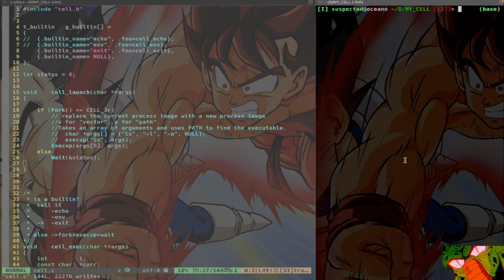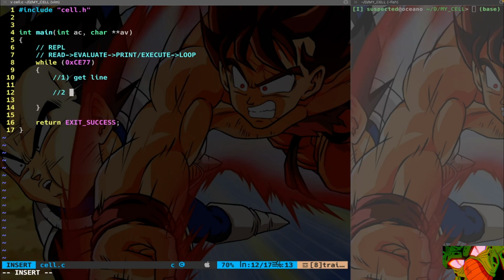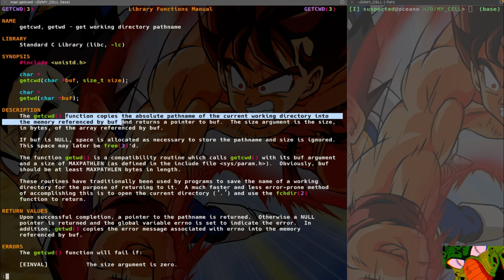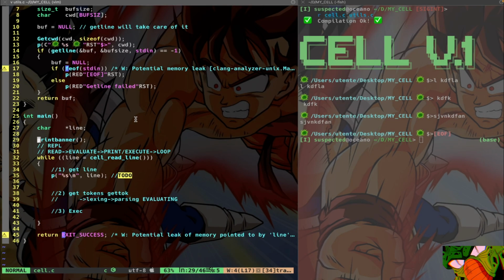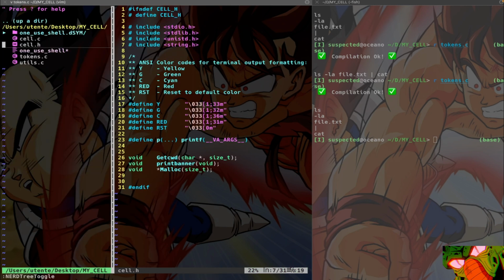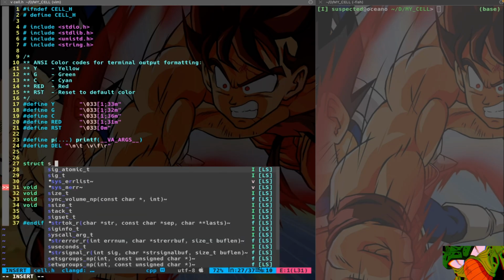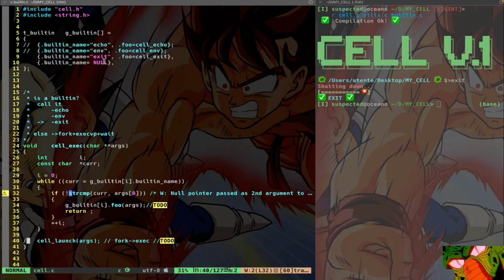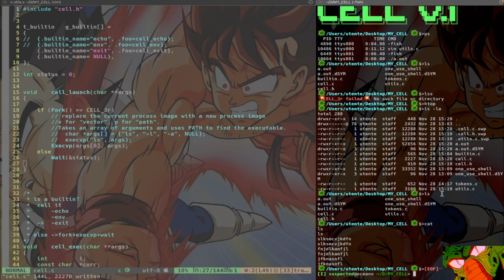Let's build a super simple shell in C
CODE (refined a little for github, made nicer)

Writing Your Own Shell:

- Chapter 5: Writing Your Own Shell (PDF guide).
- A step-by-step guide to building a shell in C.
- Blog series: Writing a UNIX shell in C.
- A GitHub project for building your own shell.
- Tutorial: Writing a shell in C.
- The GNU C Library: Implementing a Shell.
- A deep dive into Bash's architecture.

Big Picture (Minishell):

- Visual architecture for building a shell.
- Blog: How to build a mini-bash shell.

Cool Tools:

- Tool to match command-line arguments to their help text.

👨🏻‍🏫 FREE Udemy course for total beginners, pre_knowledge before C (Overflow, 2’s complement, BASH, VIM…)
}                             🔗t_links🔗

Timeline
00:00:00 Intro
00:05:40 REPL, reading a line from stdin
00:19:30 REPL, strtok to get tokens
00:30:08 REPL, builtin
00:40:35 fork, execvp, wait